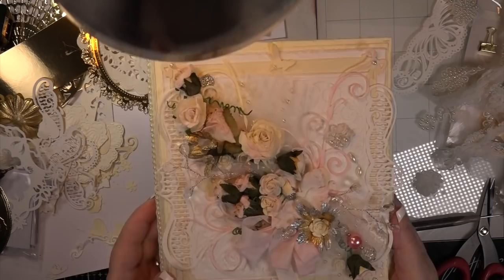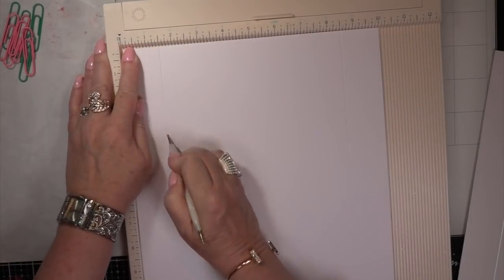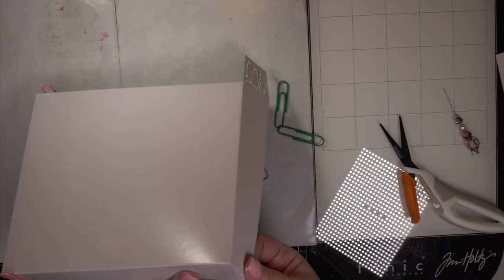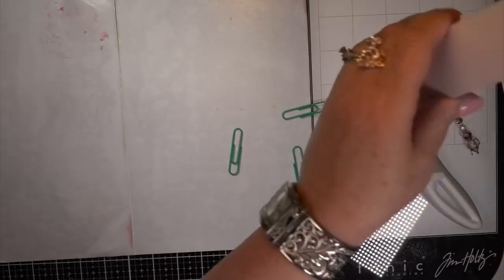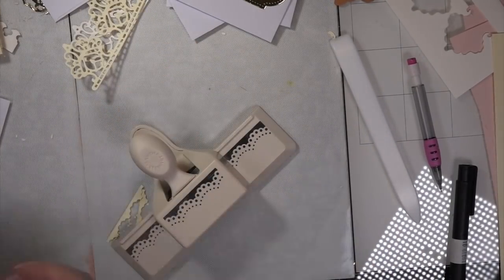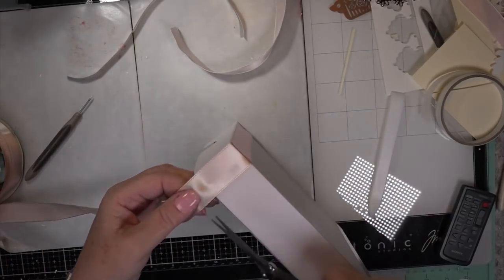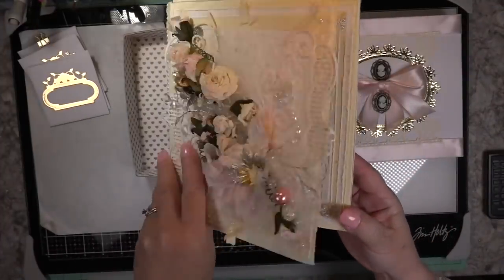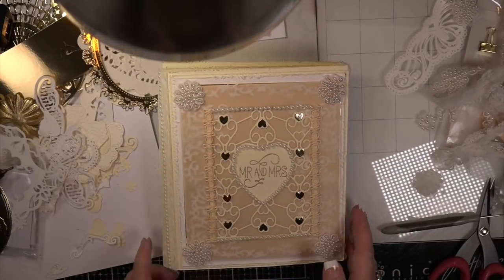Box Step by Step Instructional Tutorial (Wedding Card)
Wedding Box guide to making a Box for Cards in different sizes. This tutorial is for a Card measuring 7" x 8" so it will fit cards smaller as well.